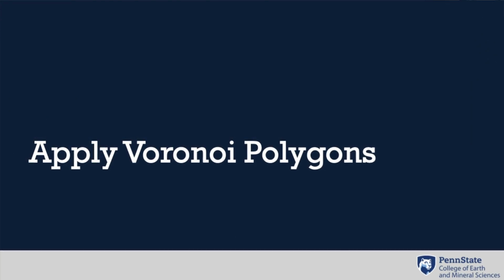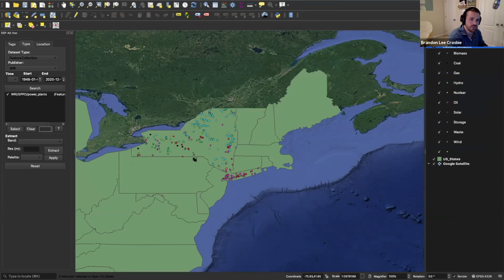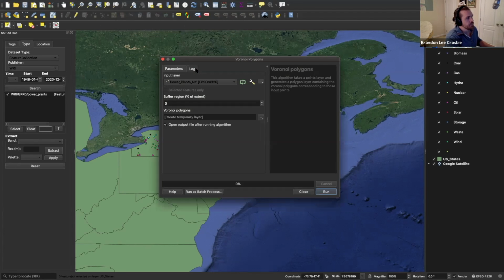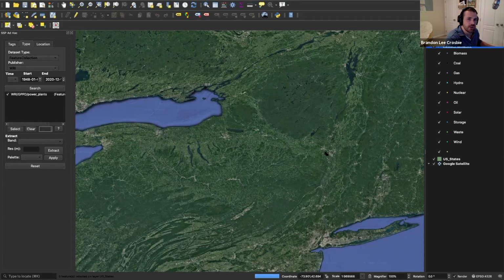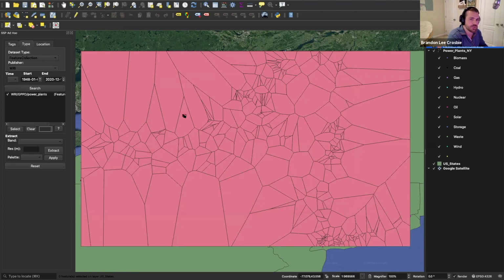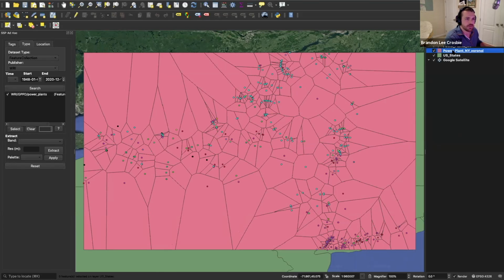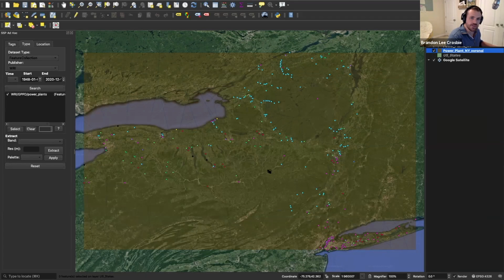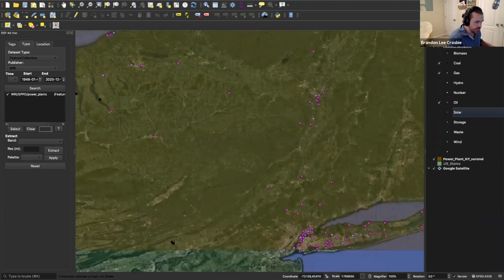EE S5P QGIS Plugin Tutorial part 4 - Apply Voronoi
This video covers the background behind the use case for developing this tool.

0:24 - Kaggle DS4G March 2020, Paul Mooney's Earth Engine Notebook
1:00 - Geemap Python Tutorials - Qiusheng Wu
1:30 - Use Case: Applying Voronoi Diagrams using Power Plant Locations
2:49 - Vector --Geometry Tools--Voronoi Polygons...
3:24 - What is a Voronoi Diagram?
4:29 - Decreasing Layer Opacity
6:07 - Drag and Select Multiple Polygons on Map as Filter

Marginal Emissions Factor Use Case, a problem inspired by a kaggle competition in March 2020: